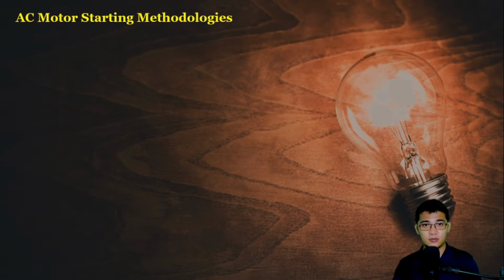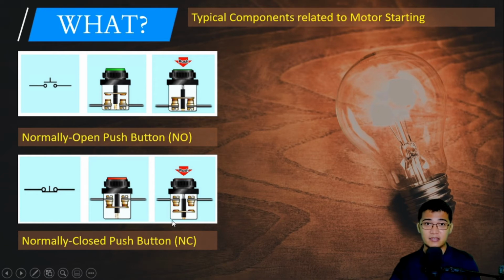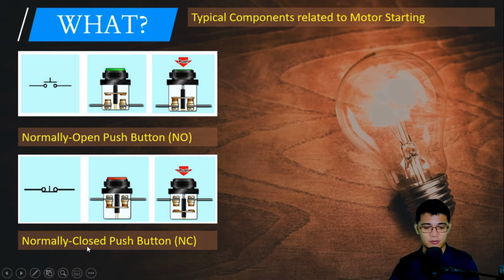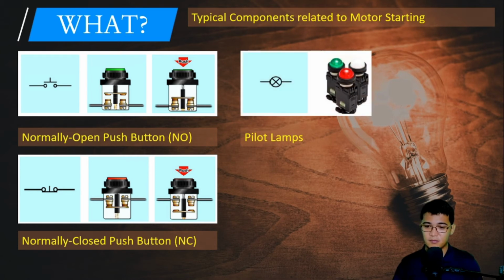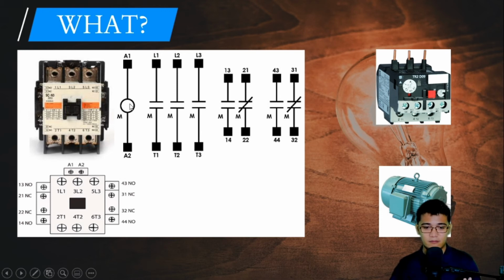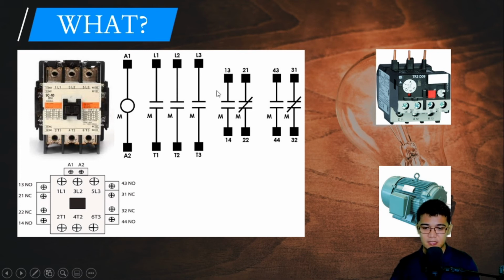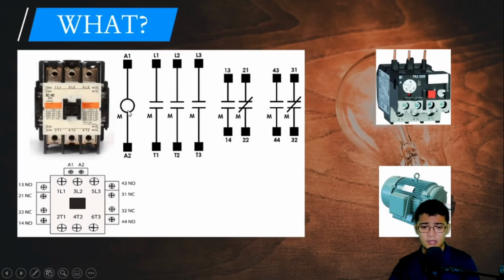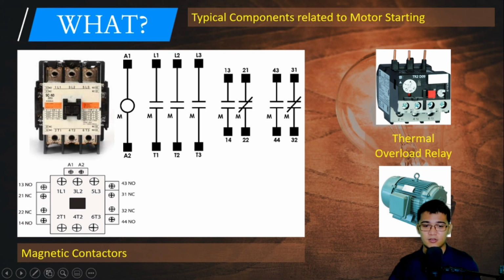Motor Starter Components Explained in Taglish | Starting Methodologies | Errol Karl Gumagay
Video Title: Motor Starter Components | Starting Methodologies | Errol Karl Gumagay

At the end of this lesson, the learners shall be able to:

a. Identify and explain how each component of a motor starter works
           i.   Pushbutton switches
           ii.  Contactor
           iii. Pilot Lamps
           iv. Timer Relay

b. Explain how a holding contact works

c. Explain the following starting methods for AC motors and its characteristics:
           i.   Direct on-line starting;
           ii.  Power-resistance starting;
           iii. Compensator starting, and;
           iv. Star-delta starting;